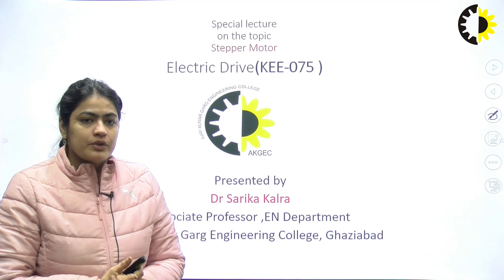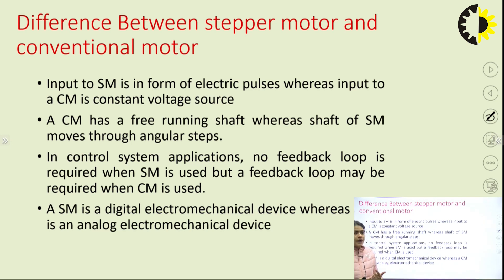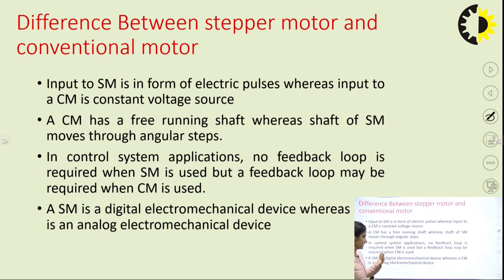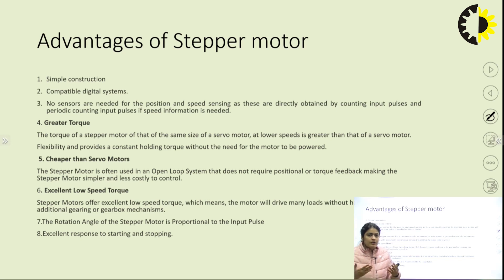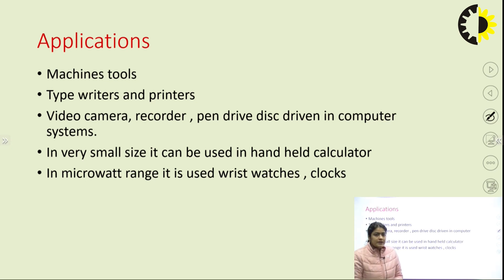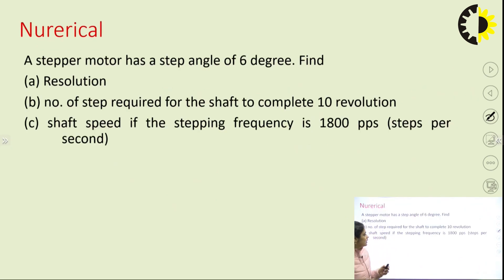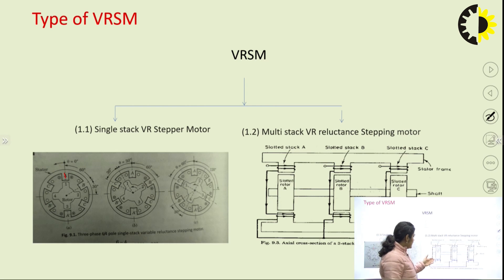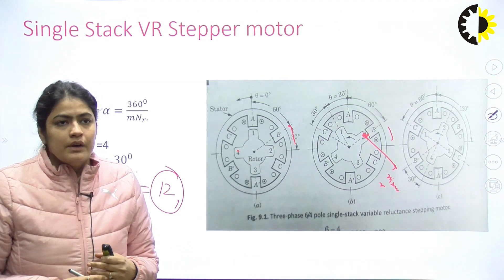'' Stepper Motor'' Electric Drives Lecture 05 By Ms Sarika kalra, AKGEC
Stepper motor is a special binding motor & it is used for precise position centered.